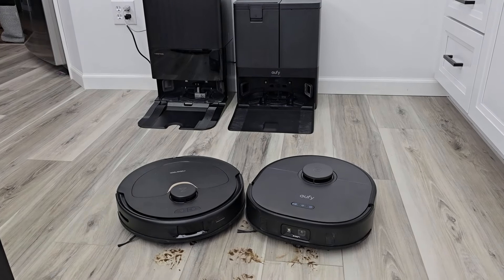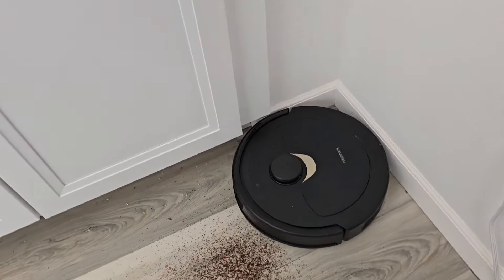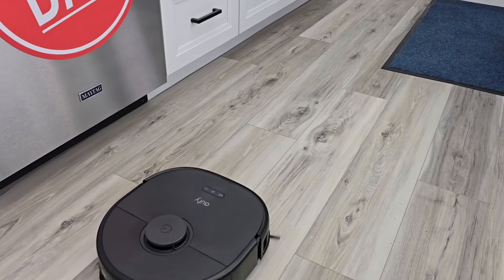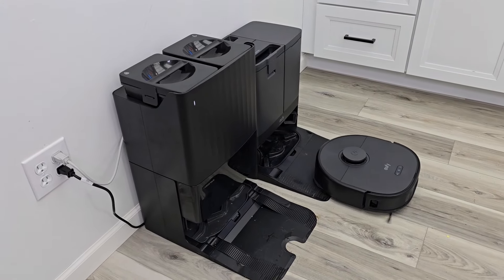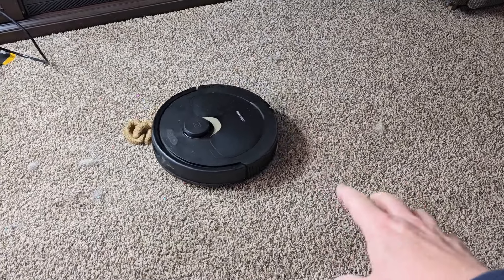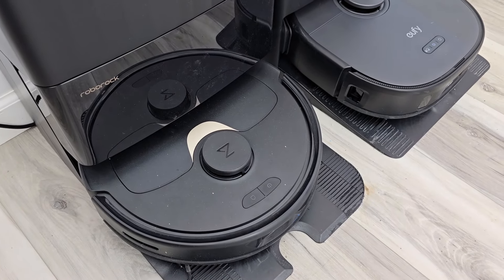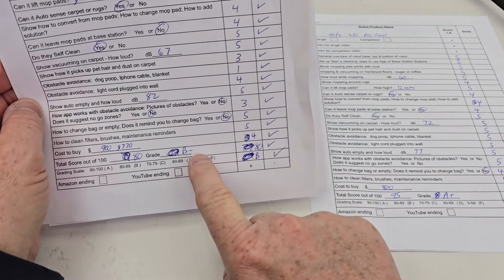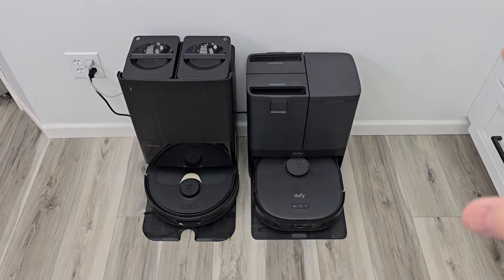Roborock Q Revo vs Eufy X10 Pro Omni Robot Vacuum & Mop COMPARISON *Which Do I Give a Better Score*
roborock Q Revo Robot Vacuum and Mop at Amazon
eufy X10 Pro Omni Robot Vacuum and Mop at Amazon

Features of each vacuum/mop.  Features of the app.  Demonstration of them vacuuming and mopping on hard floor and carpet.  How high do they lift mop pads.  How they self empty and wash and dry mop pads.  Do they avoid obstacles and pet waste?  What scores did I give them.  What I like about them.